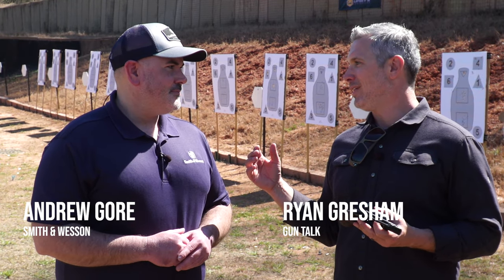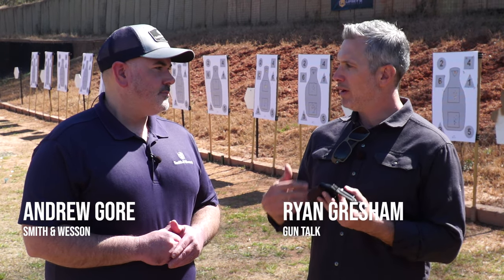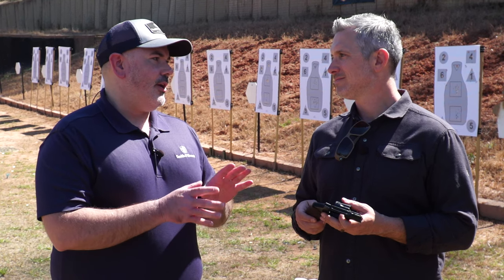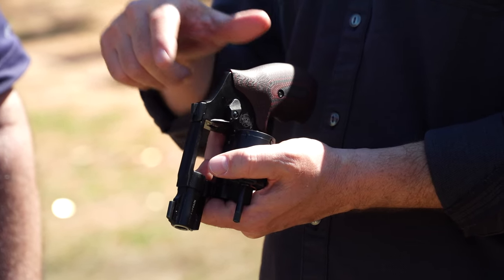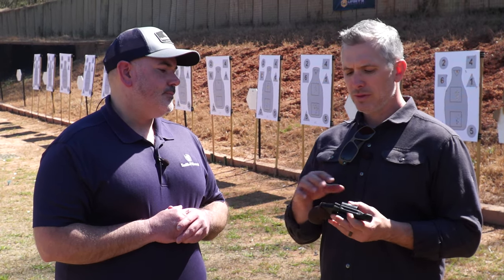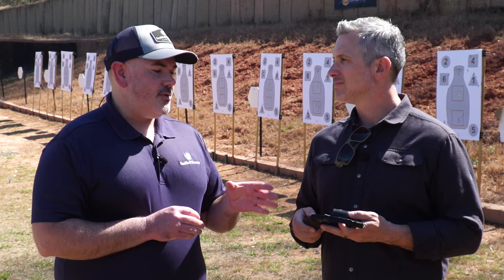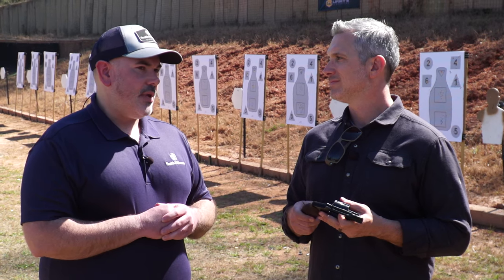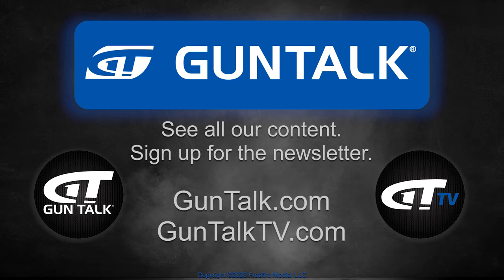Smith & Wesson Ultimate Carry J-Frame | Gun Talk Videos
@SmithAndWessonInc and @LipseysGuns have teamed up to release the Ultimate Carry J-Frame and S&W’s Andrew Gore joined Gun Talk’s Ryan Gresham on the range at @RangeReadyStudios to walk through all of the features of this hot new wheelgun series.